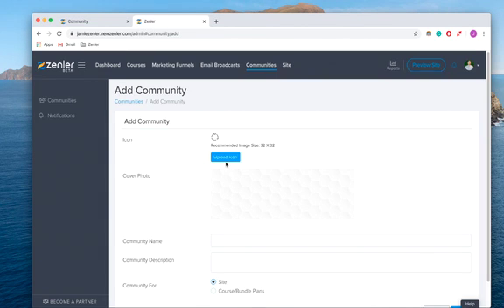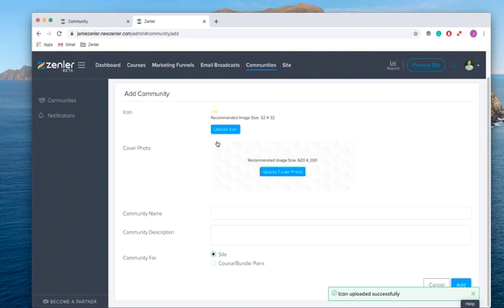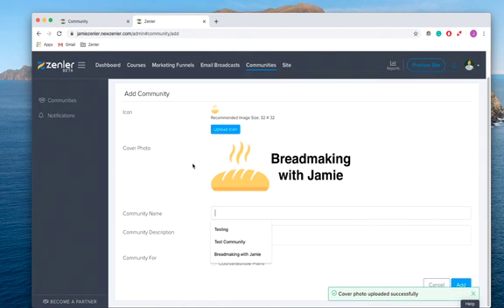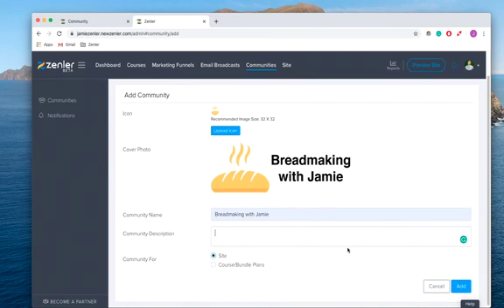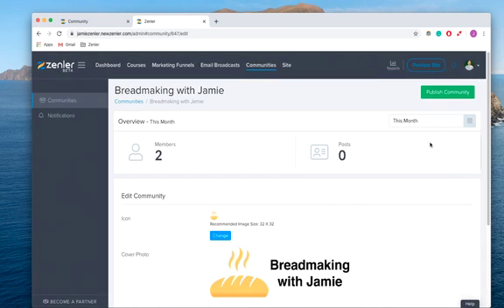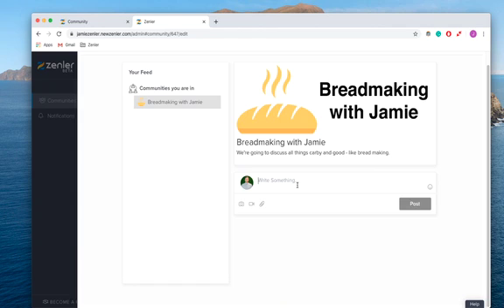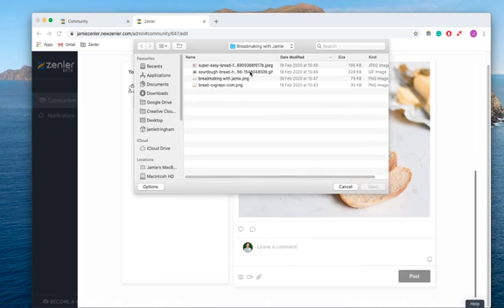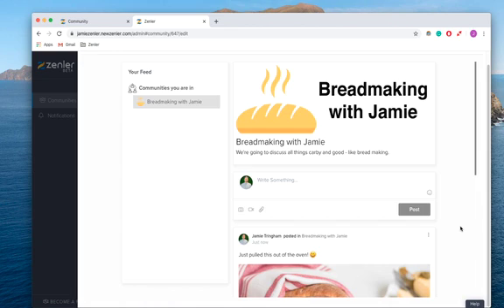Setup a Community on your Zenler site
Communities are the best way to foster relationships between you and your student. Easily setup a social network-style Community for your site. Community baked into your site can help trigger network effects to form a strong community for your courses and membership sites. You can decide who gets to see the community and live chat. You have the option to include Community and/or Live Chat on the pricing plans.

Drive student engagement with Community & Live Chat Room. Signup now and see what the future of Course Platforms look like.